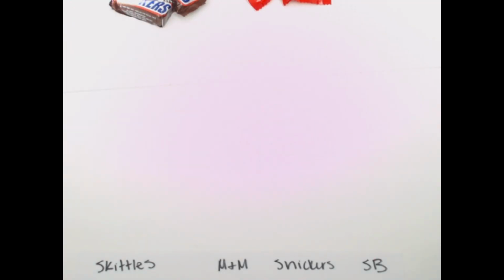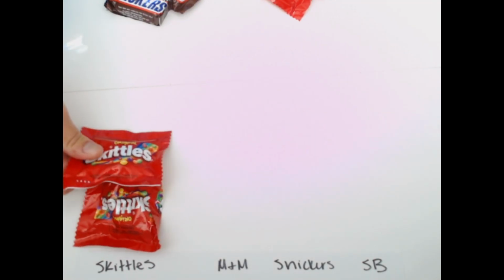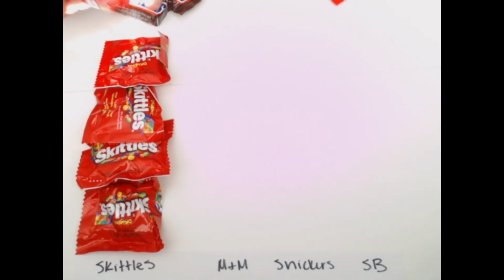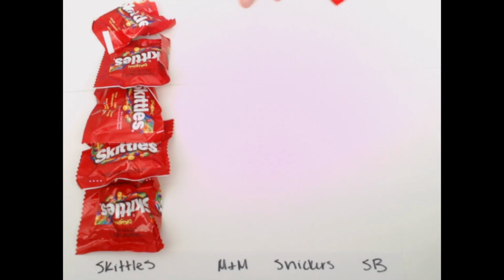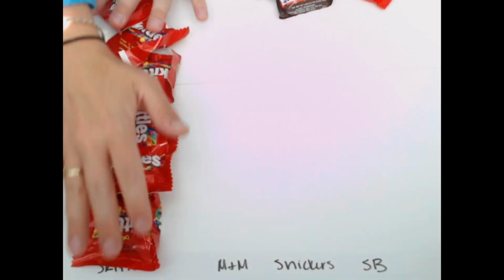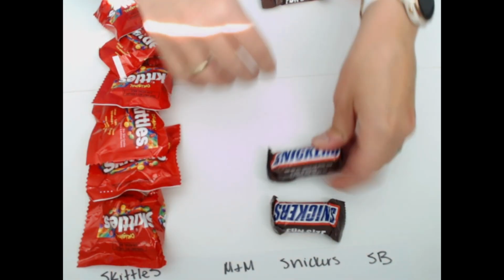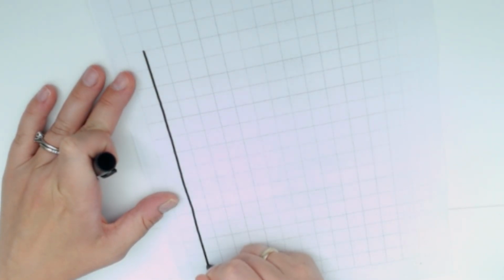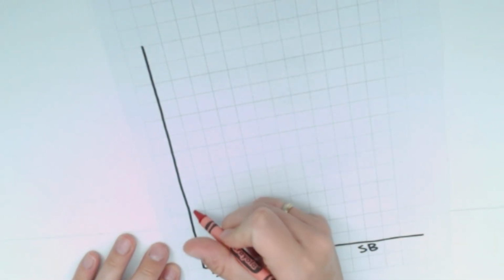Make Math SWEET! Learn Bar Graphs Using Your Halloween Candy 🍬👻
Halloween candy + math fun = the perfect learning combo! 🎃 In this video, we’ll turn your child’s candy haul into a hands-on math activity that teaches bar graphs and data organization.

Grab your paper, marker, and candy, and let’s learn how to:

Sort and count different types of candy 🍫

Create a colorful bar graph 📊

Analyze your candy data like a math pro! 🧠

This activity is perfect for kids, parents, and educators looking for a hands-on math lesson after Halloween.